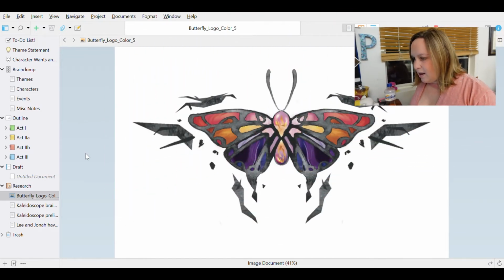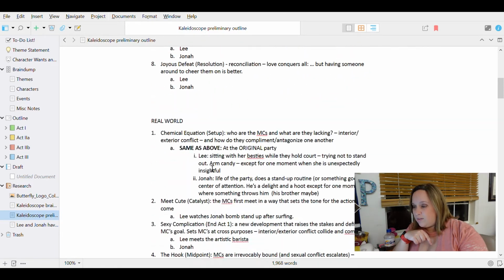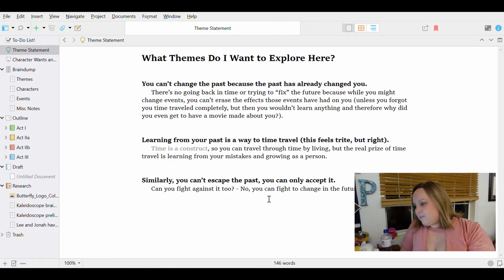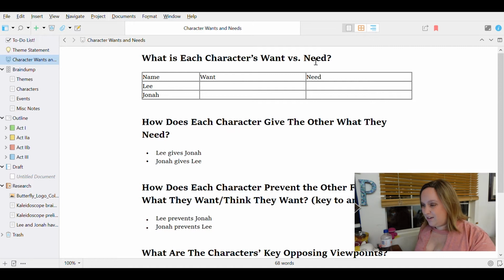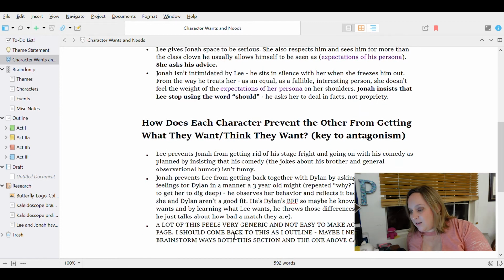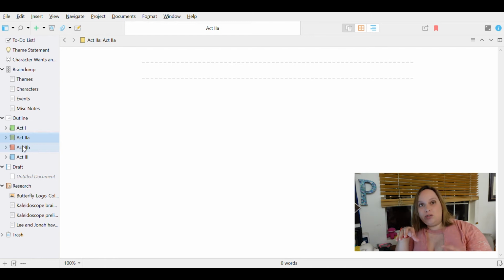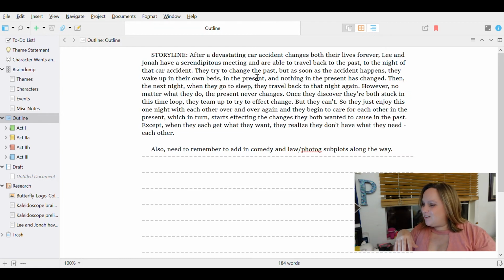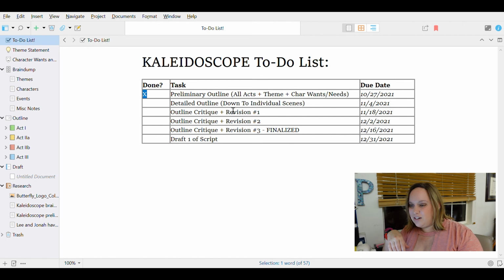Watch Me OUTLINE My Screenplay - LIVE! | CAKE FIGHT PRESENTS: The Making of Kaleidoscope ep12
Grab your Diet Sunkist and bag of Gardetto's, we're going outlining! That's right - I'm outlining the screenplay for my debut feature film live on camera and screen share and you can watch. I'm not fuzzing out details or cutting away when I get to the good stuff. You'll see every single word I type, change I make, and bite of my snack I take. I'm outlining on Scrivener (it's my first time with this program), so you can see what Scrivener looks like if you're curious. Plus, I'll explain each stage of my outline to you - from themes to character wants and needs to breaking down my story into acts. I'm letting you see every part of my outlining process. When I said idea to premiere in real time, I really meant it!

And next week, come back to watch me outline the rest!

Chapters
Intro: 0:00
My Outlining Setup on Scrivener: 2:07
My To-Do List - Schedule for Next Steps: 3:34
Outlining Themes: 5:33
Outlining Character Wants and Needs: 9:20
Basic Plot Outline + a lot of being unsure before I dive in: 18:53
Breaking a Basic Plot Outline into Acts: 22:16
A Celebration of Today's Work (but we're not ready to write yet): 24:43

How To Fall in Love the Hard Way, an audio romantic comedy series

'If Love Feels Like a Fever (Instrumental)' by Particle House
'Hard Flirtation' by Mr. Kent and Ruby Red
'Dance in Time' by Hugo Correia
'Tiger Beat' by Tiger Blood Jewel
'Like a Ricochet (Deek Cloud Remix)' by Loving Caliber
'Shut Your Mouth and Kiss Me' by Loving Caliber

Cake Fight Presents: Kaleidoscope is a YouTube series about how I'm making my first feature film - starting from the idea for the screenplay and I'll take you all the way through premiere.

Come along on this ride and watch me make a sexy, raunchy, funny, introspective, Jewish enemies-to-lovers romantic comedy! I promise laughter, tears, and that I won't give up until we're walking the red carpet at the premiere.